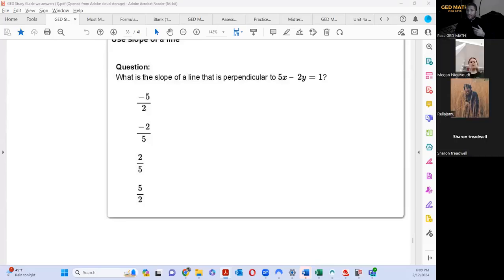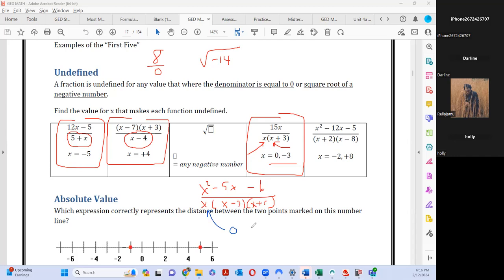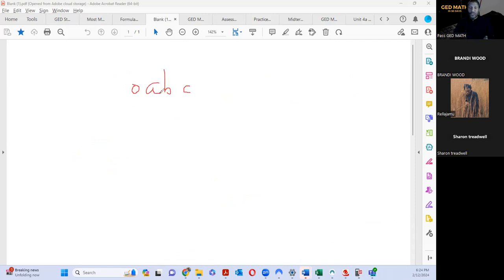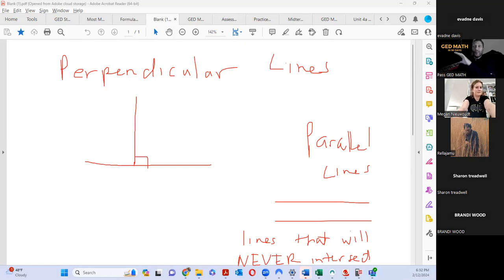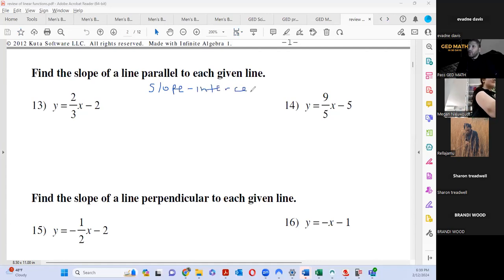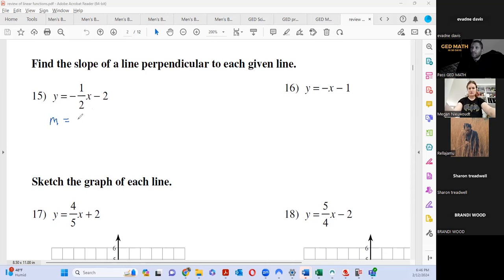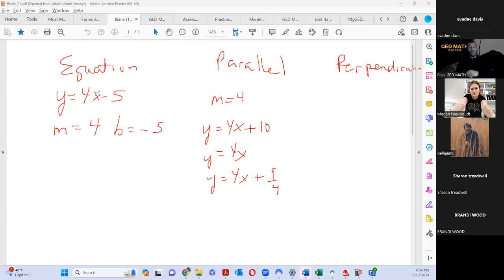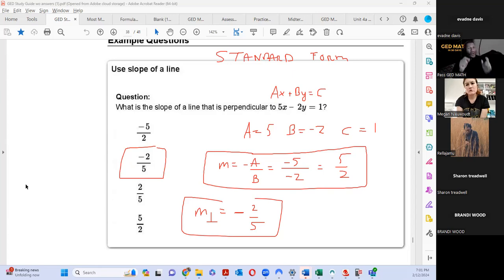GED Math Monday - 2/12/24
This video is from the weekly GEDMath Mondays held on 2/12/24

Facebook - Like and follow @GEDMathin30Days

Chapters
0:00 GED Math Monday 02122024